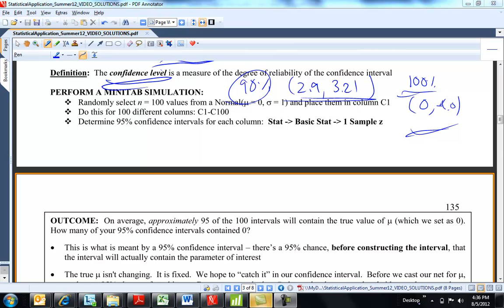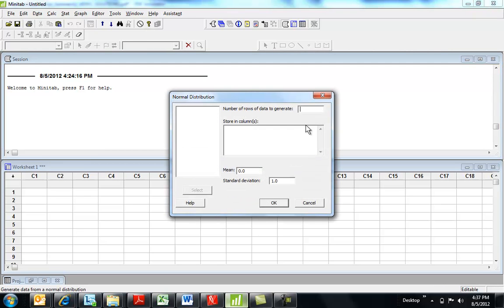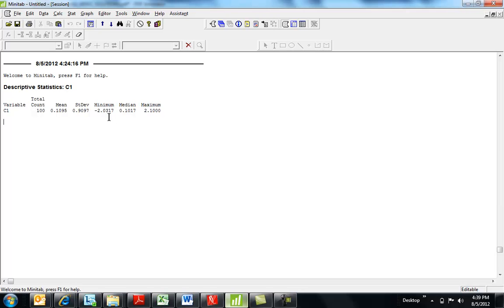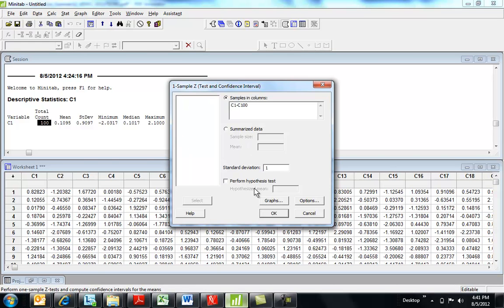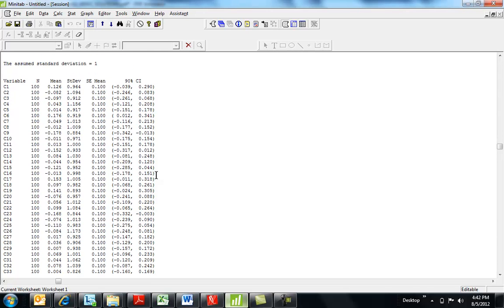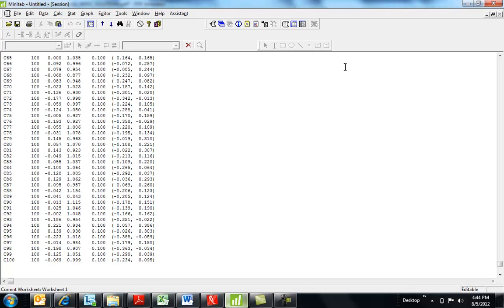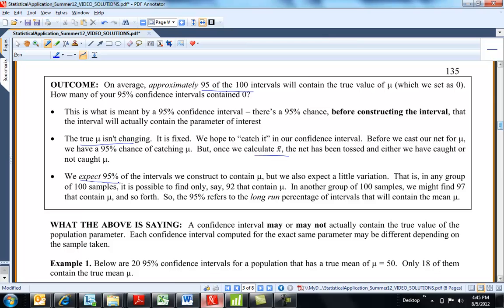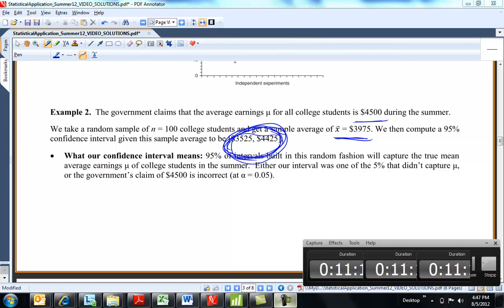MA 381: Statistical Application, Part 2: Minitab Simulation of a Confidence Interval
Minitab simulation of a confidence interval.